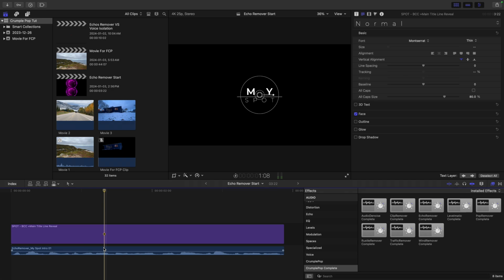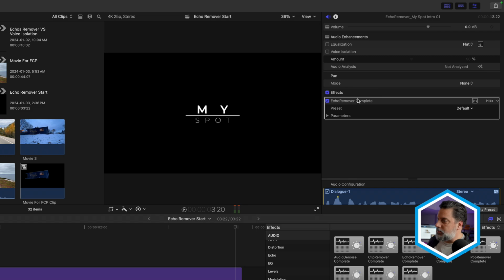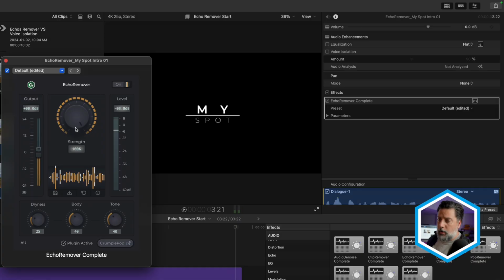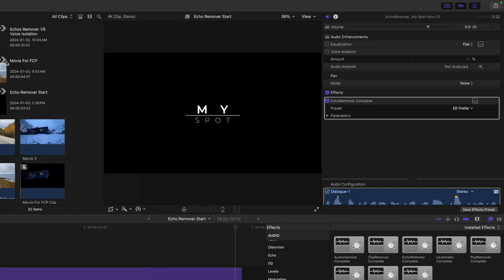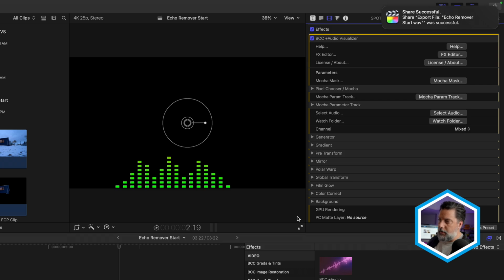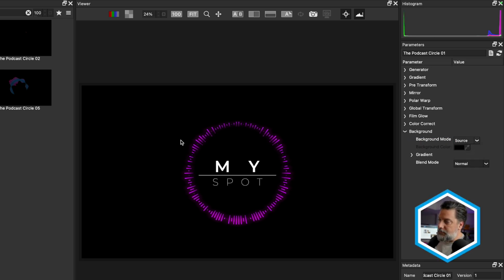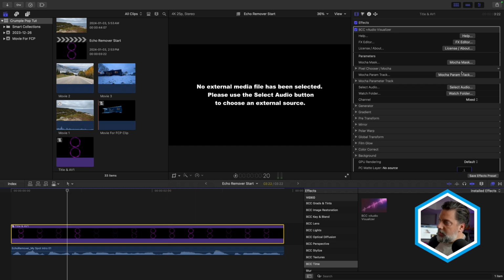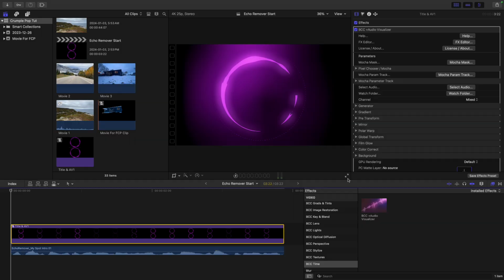Enhance Your Sound with Echo Remover and Audio Visualizer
Enhance your sound and make your videos come alive with Boris FX's Echo Remover and Audio Visualizer. Learn how to clean up your audio using CrumplePop's Echo Remover in Final Cut Pro, and then add an incredible visualizer from Continuum that responds to the beat of your music or audio source. Choose from a variety of presets and take your videos to the next level.